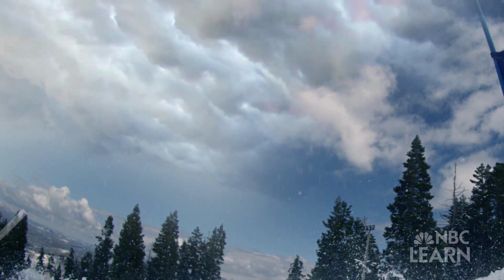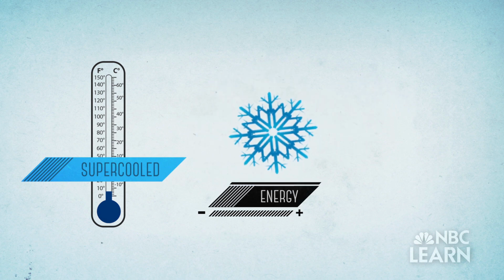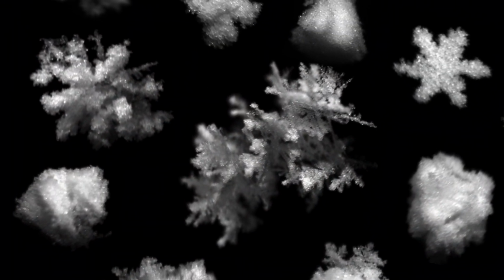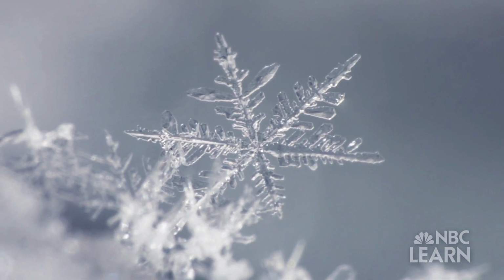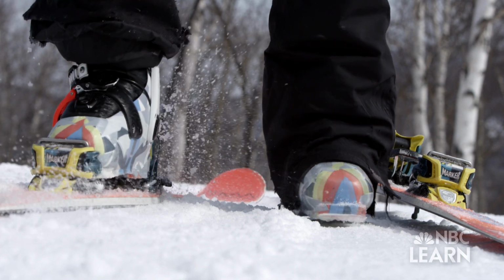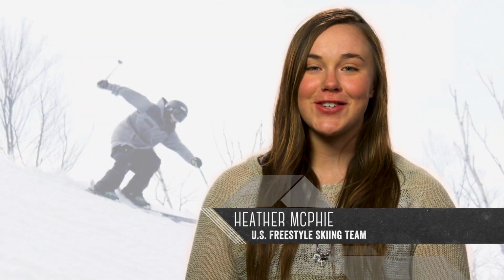Snow | Science of the Winter Olympics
Snow is an essential part of the 2014 Olympics. How it's formed and how it reacts has been studied by scientists for centuries and continues to this day. Sarah Konrad, a former Winter Olympian who is also a glaciologist at the University of Wyoming, along with Cort Anastasio, a chemistry professor at the University of California, Davis, discuss how humidity and temperature help form snow.

Provided by the National Science Foundation